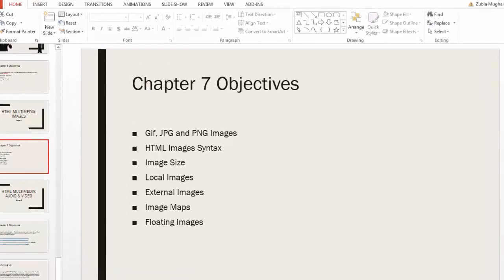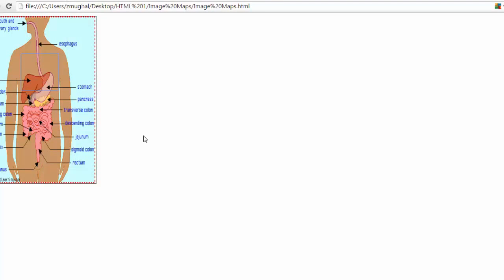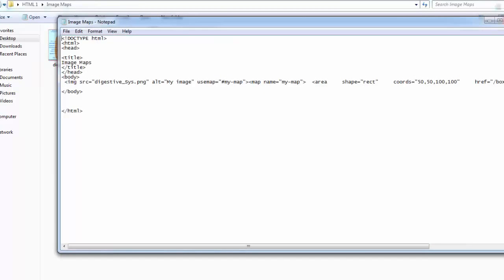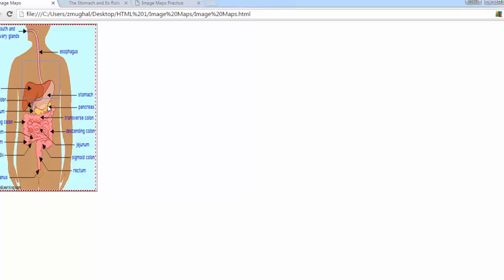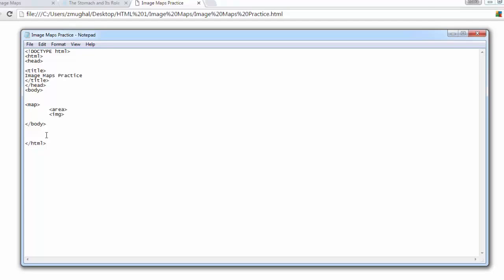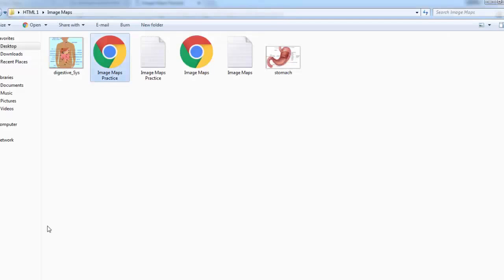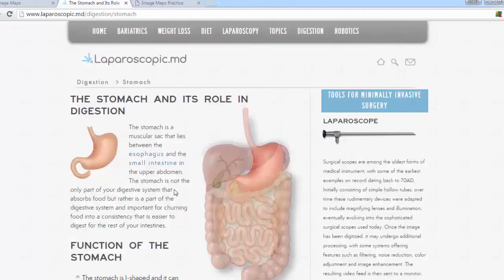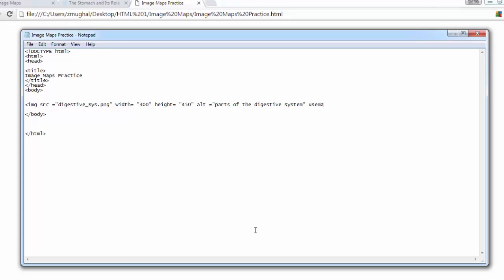HTML | IMAGE MAPPING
How to map an image in HTML